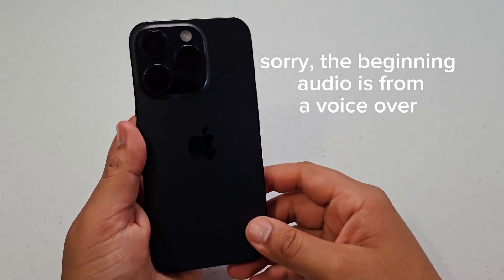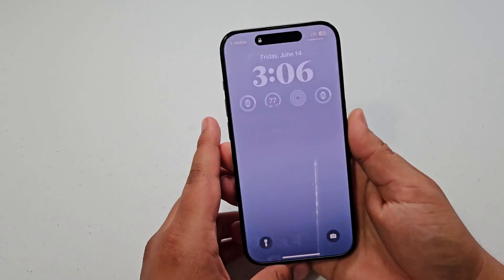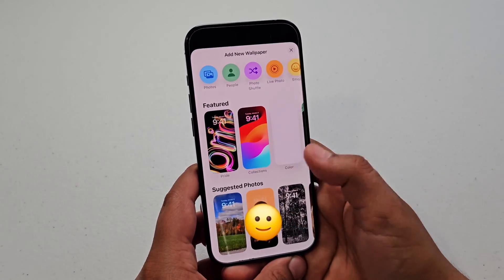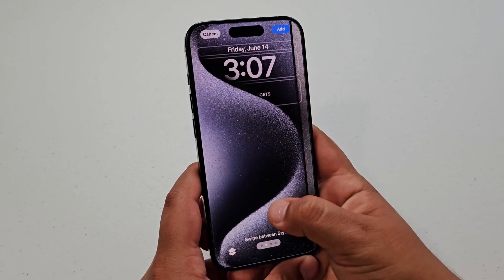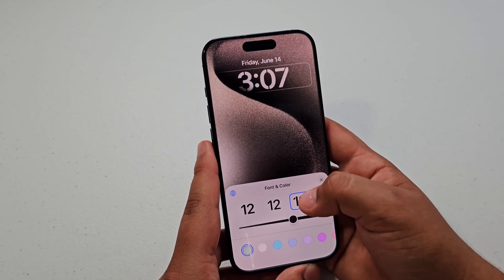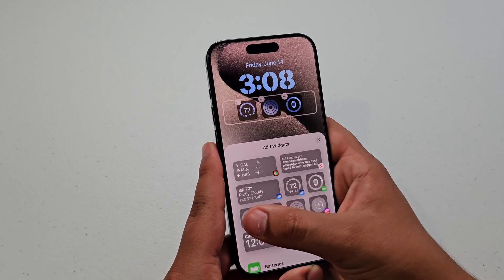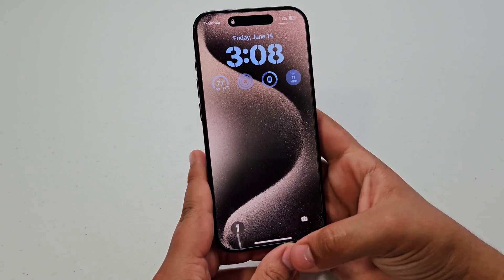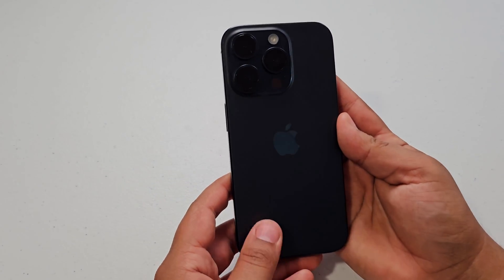How to customize iOS 17 lockscreen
so today I am going to be should you how to customize the iPhone 15 pros lockscreen and wallpaper with ios 17.